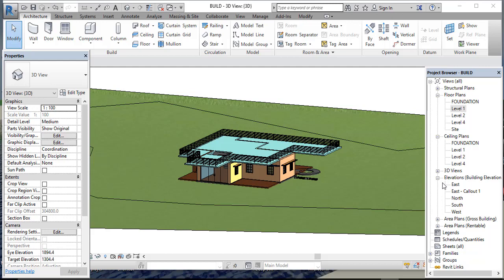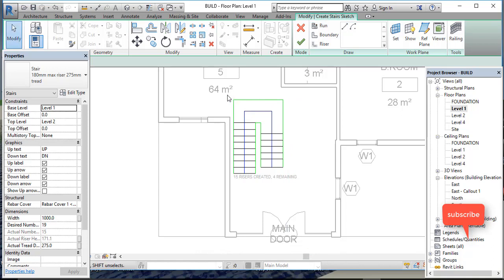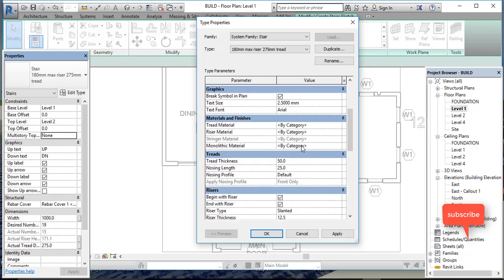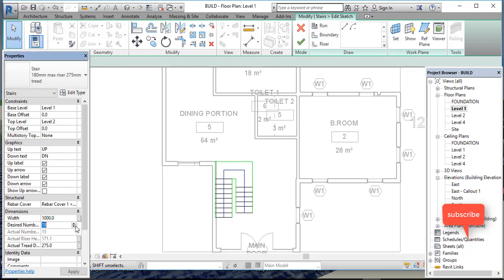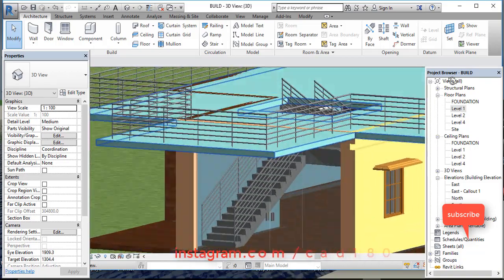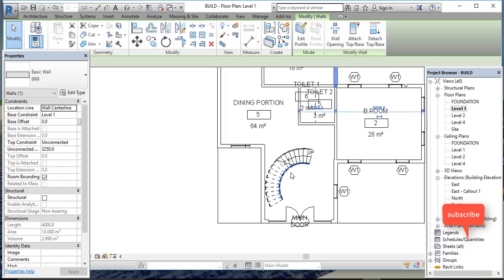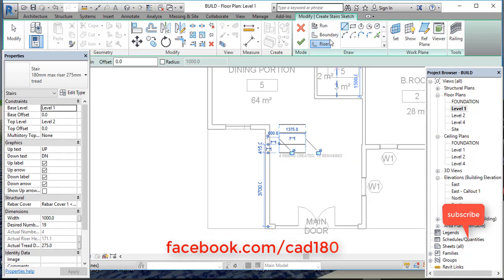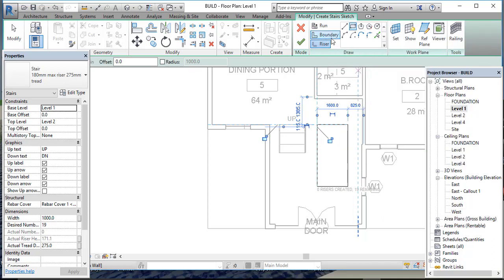Stair By sketch Revit Architecture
Hey, Guys here is another video in  CAD 180 Revit Architecture.

here we are discussing theStair by the sketch.

Do you hear it Before?

If you are new in Revit then it will be very much essential to learn.

in this video, we share a knowledge about Stair by the sketch.

hope you guys are like this video.

Please visit our facebook

bye bye take care